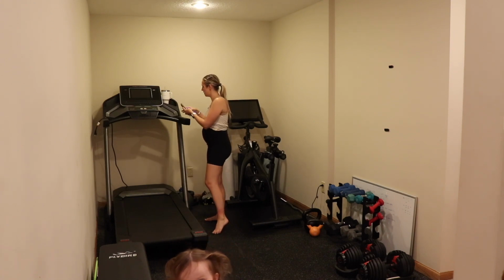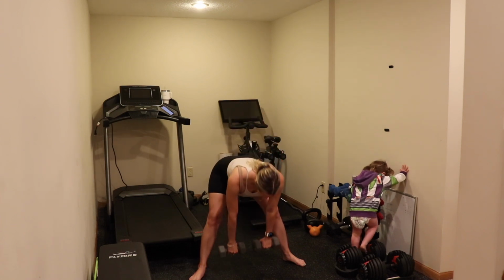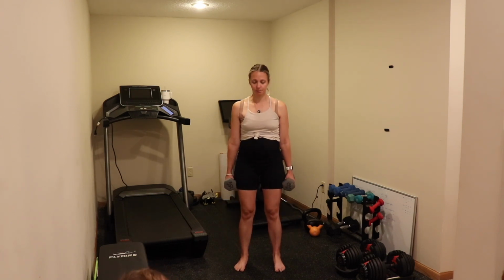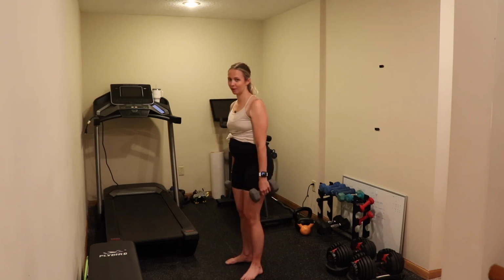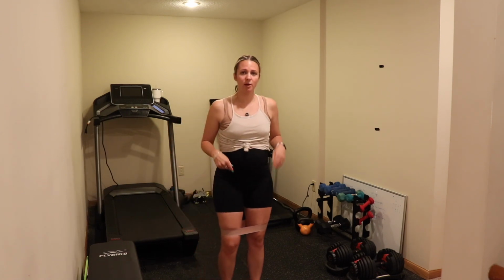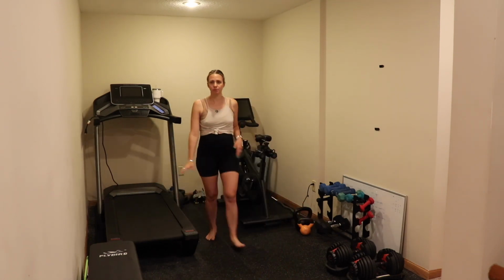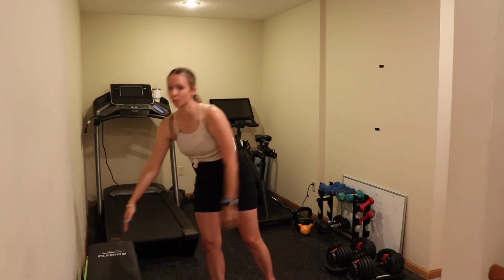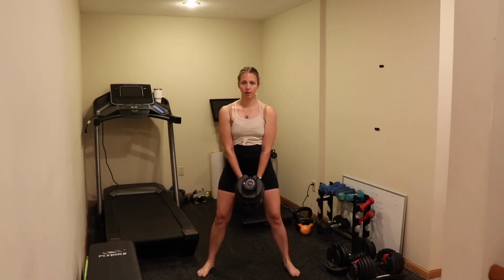Workout 2 - Lower Body (Pre & Postnatal Friendly)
Hey babe! Let's get it in, chaos and all (this is a very authentic look at my life and how my daily workouts look, and truly, I love it) - sure, it's nice to fly solo sometimes but it's more important to me that they see me doing things that support my health and wellness and make me feel good. I love being an active example of that for them.

Here's the lower body circuit:
- Sumo front squat - 12-15
- Sumo Straight leg deadlift - 12-15
- narrow squat - 12-15
- narrow RDL - 12-15
- banded curtsy lunge x side leg raise - 8 each side
- incline shoulder taps - 20 total
- jump rope - 50
- Heavy hanging squat (weight between the legs) - 10-12
- Glute kickback - 20 each side

comment when you try it!

big love,

- A